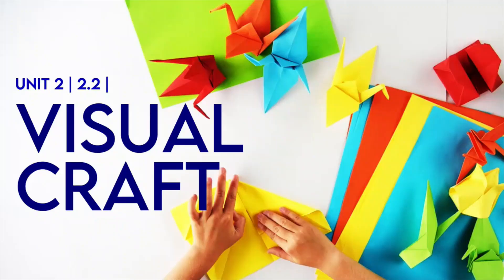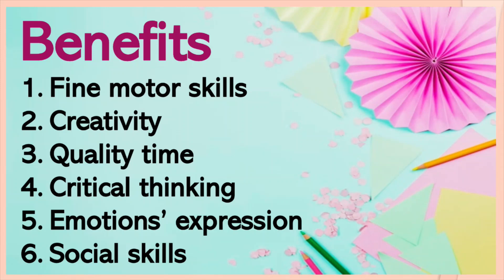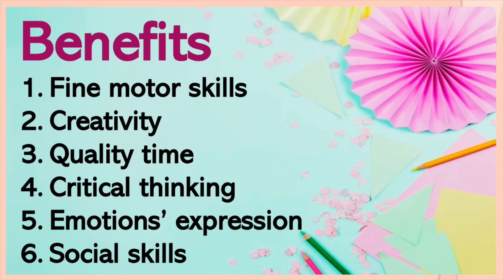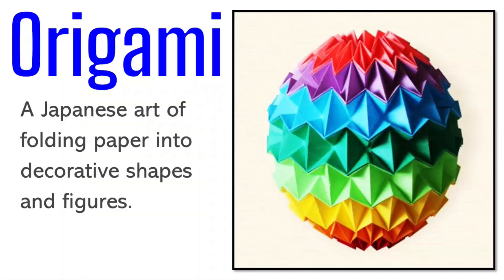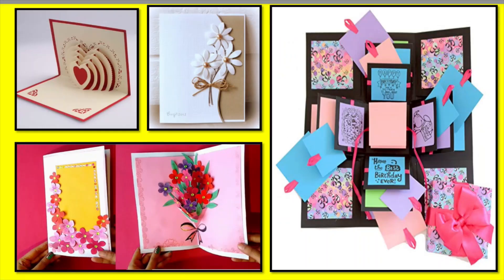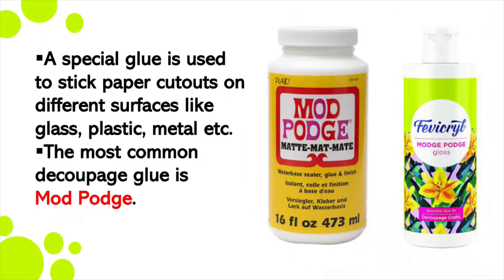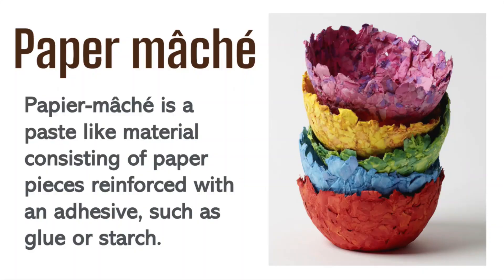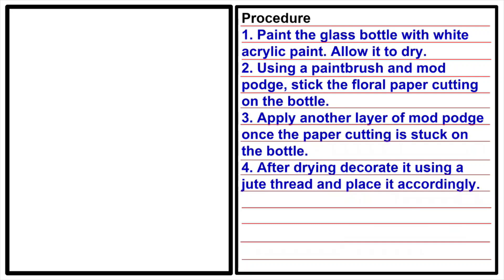USPY | Unit 2 | Visual Craft | Paper Craft | B. Ed. | Dr. Jyotsna Sharma